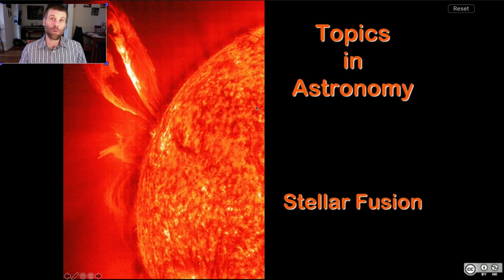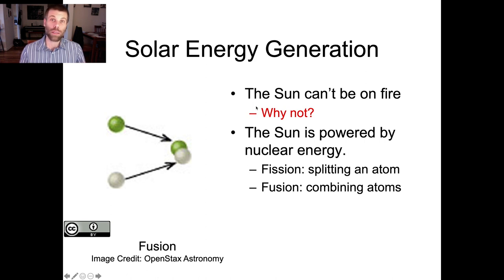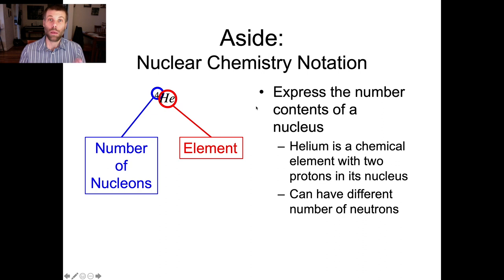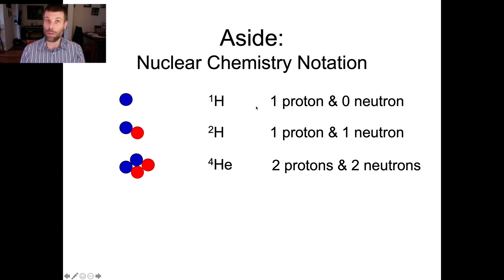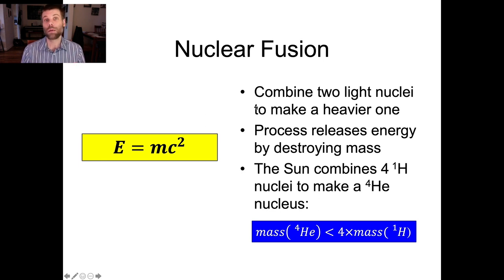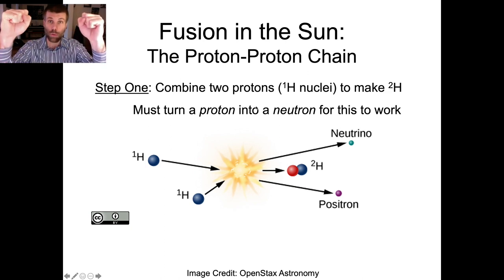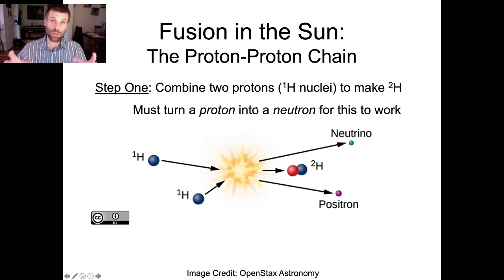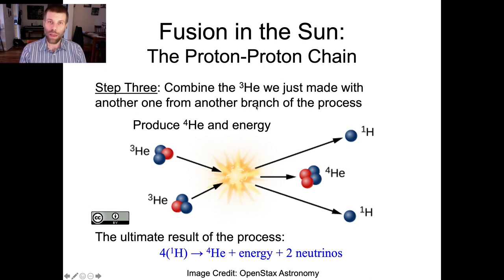Solar Energy Generation: The Proton-Proton Chain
The first half of my mini-lecture on solar energy generation. This half covers nuclear fusion and the proton-proton chain.